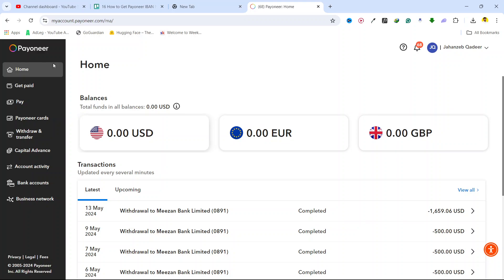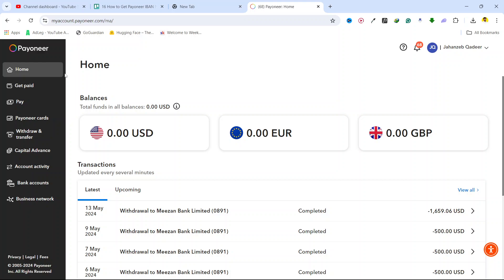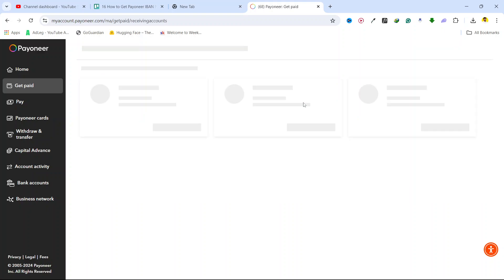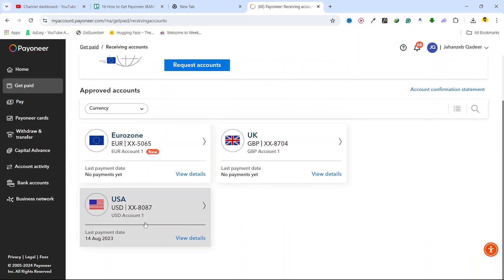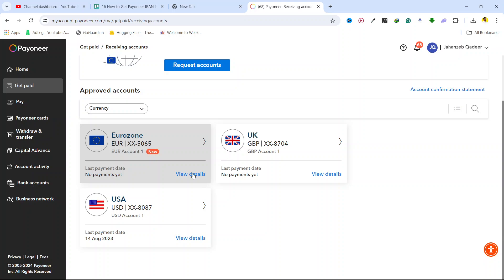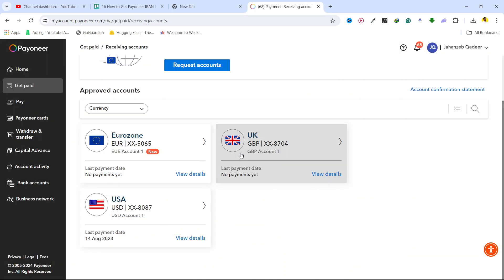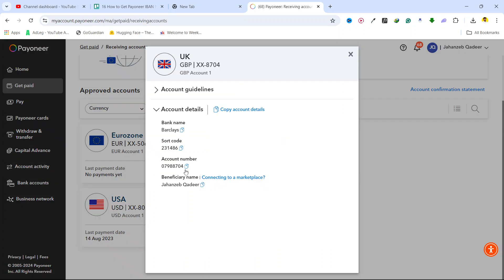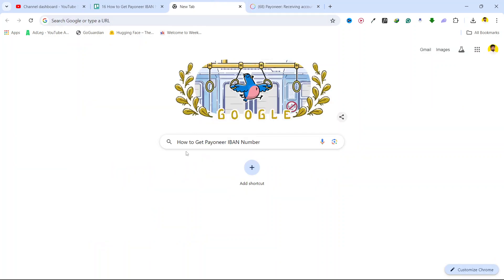How to Get Payoneer IBAN Number 2025